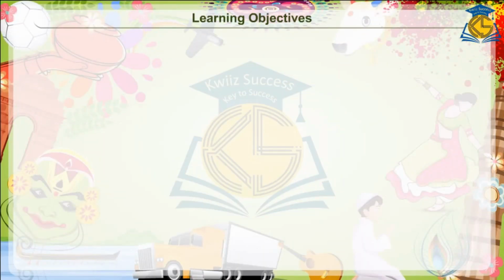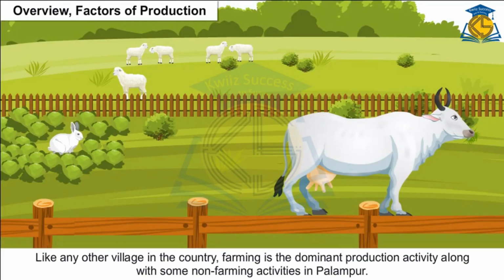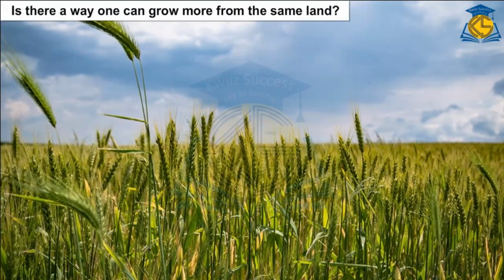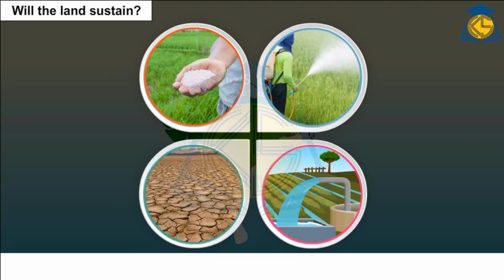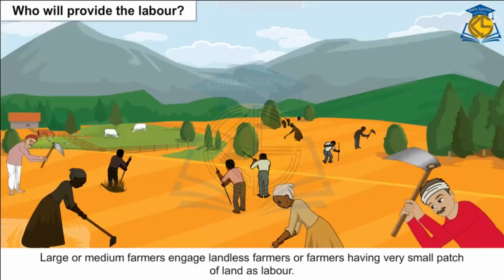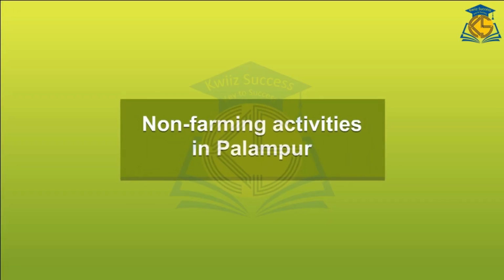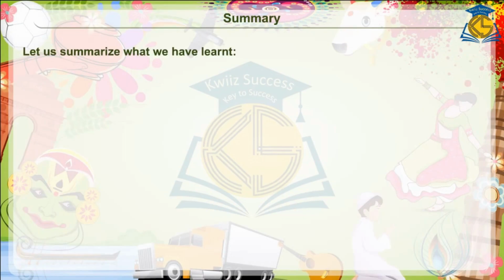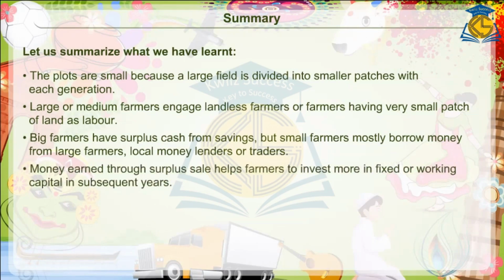Class 9th EM SOCIAL SCIENCE The Story Of Village Palampur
🎯 What You’ll Learn:
• 3D animated explanations of key events & concepts